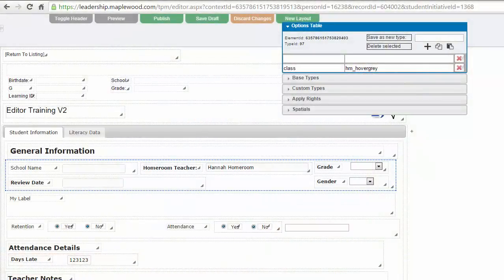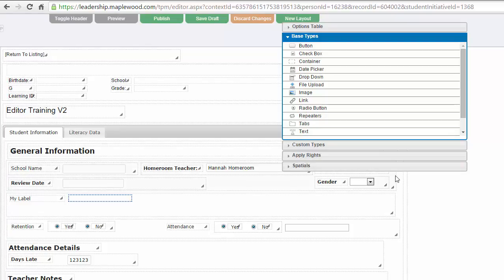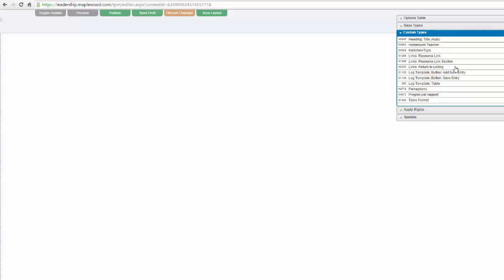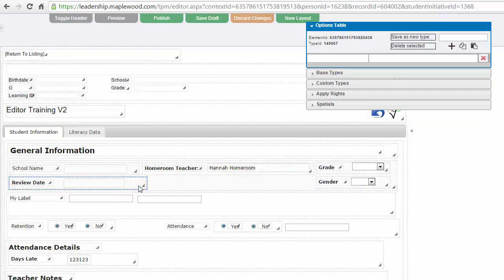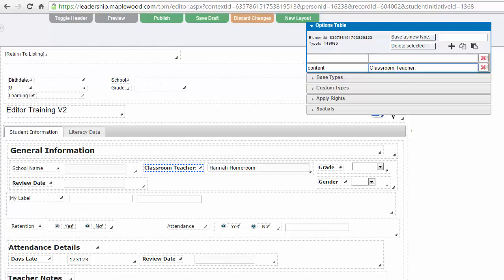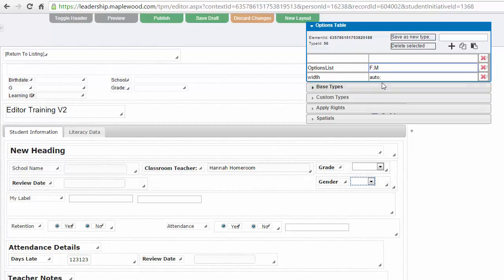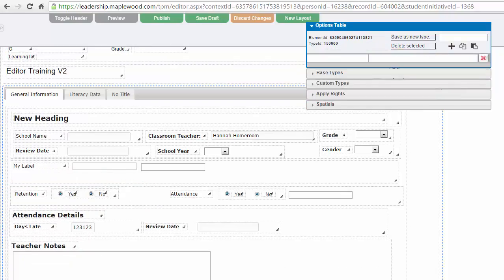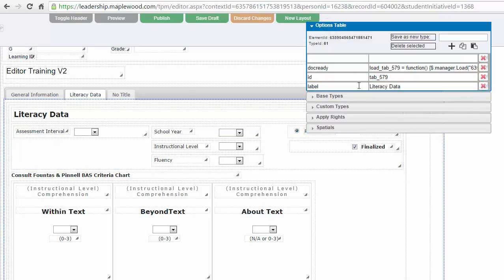Add and Edit Final1